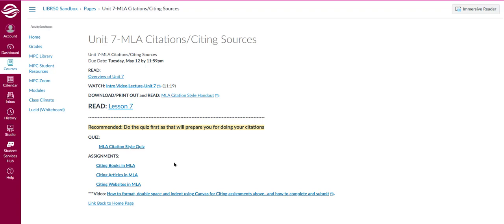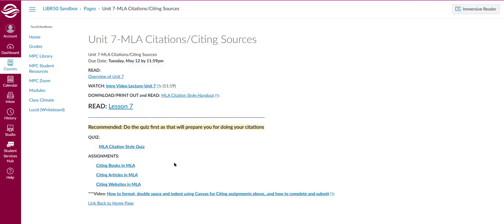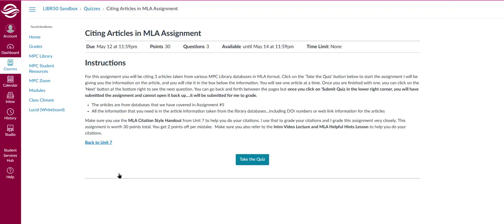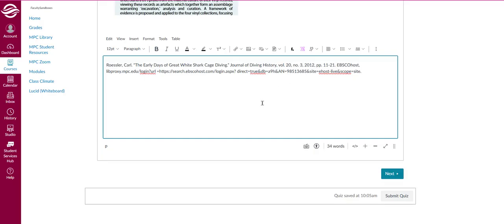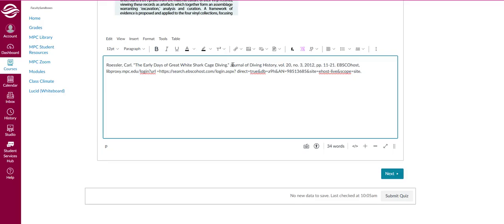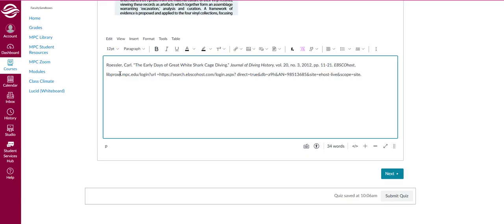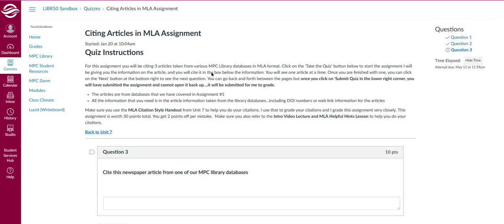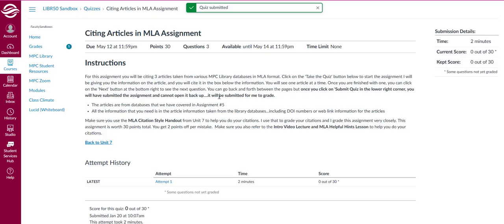Unit 7 Assignments Using Canvas Editor for and How to Complete and Submit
This video shows you how to italicize, double space, and indent using the Canvas editor for the Unit 7 assignments as well as how to complete and submit those assignments for Professor Easton's Library 50 class at Monterey Peninsula College